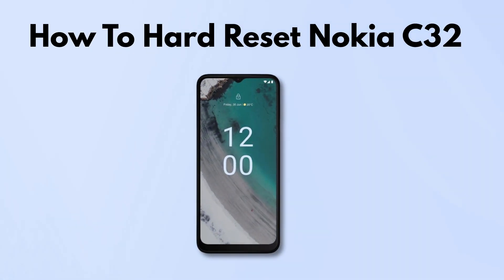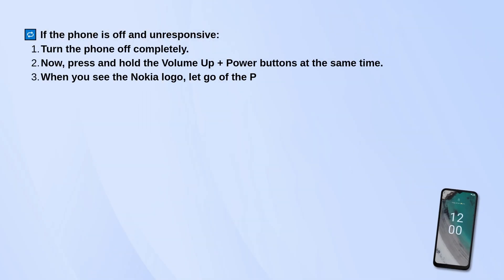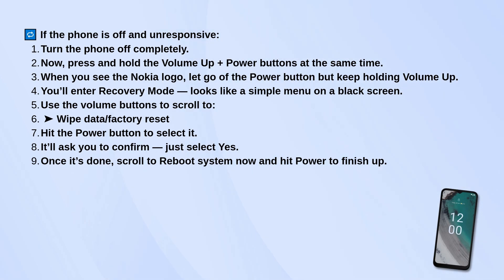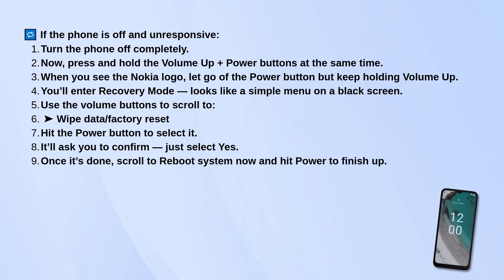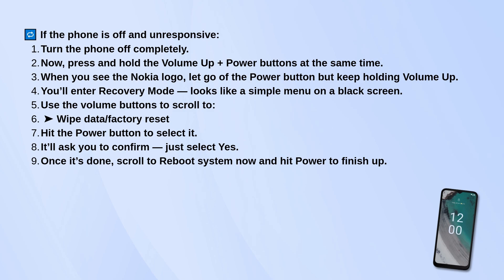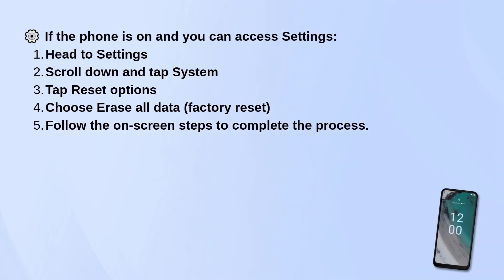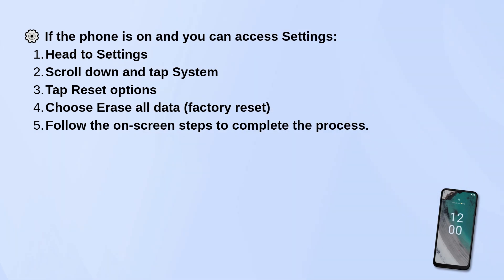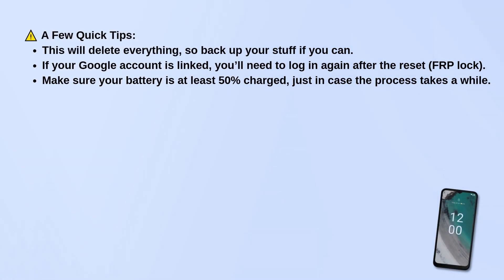How to Hard Reset Nokia C32 in 2026? (EASY GUIDE)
In this comprehensive tutorial, we guide you through the process of performing a hard reset on the Nokia C32. Whether you're experiencing software issues, want to improve device performance, or simply wish to restore factory settings, this video provides step-by-step instructions to ensure a smooth reset. We cover essential tips and precautions to take before initiating the hard reset, as well as what to expect during the process. Join us to learn how to effectively reset your Nokia C32 and regain optimal functionality.